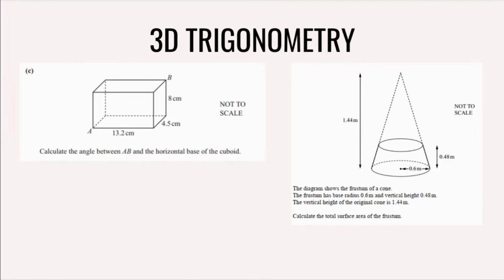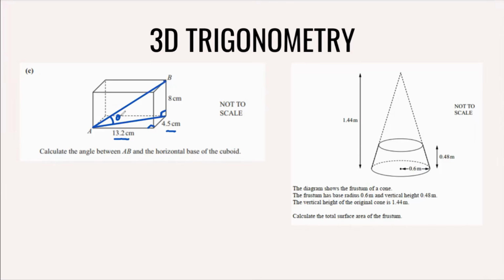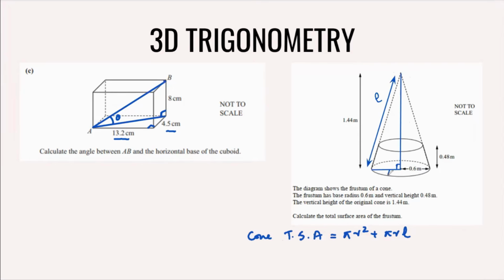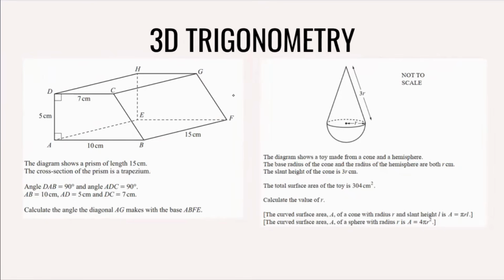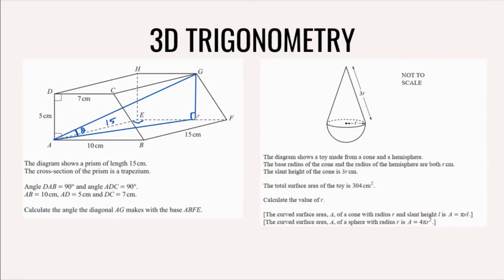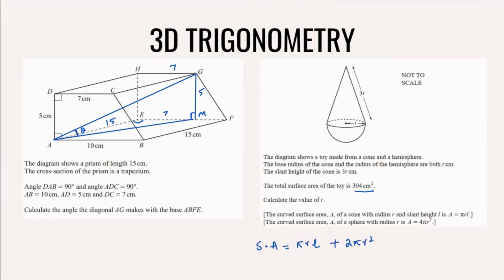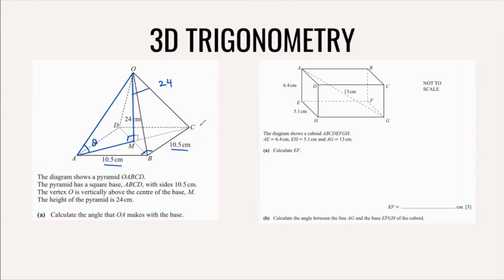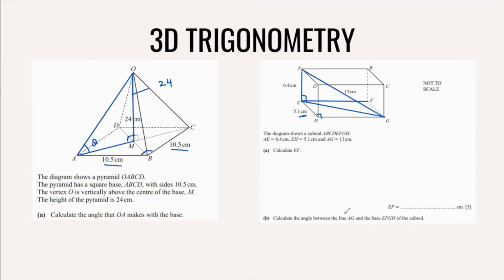3D Trigonometry in 6 MINS! IGCSE Maths and Olevel Maths Revision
Save your grade and watch this video to study smartly and focus on all the topics you need to learn to ace your IGCSE Extended Maths 0580 paper 4! This video focuses on all you need to know for Trigonometry!